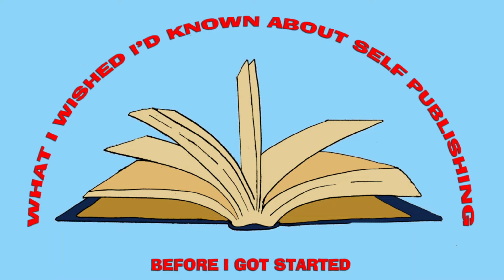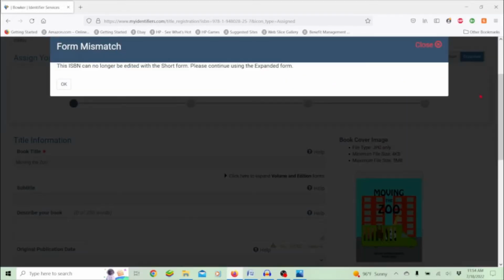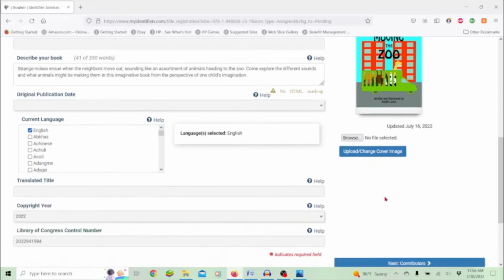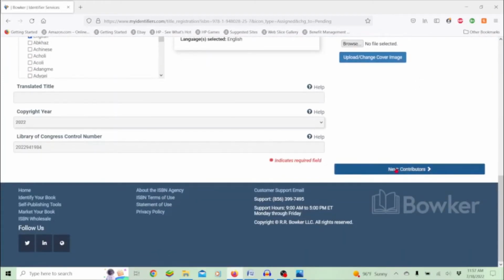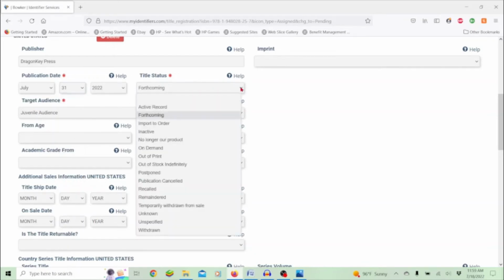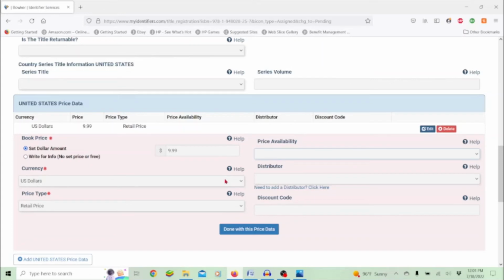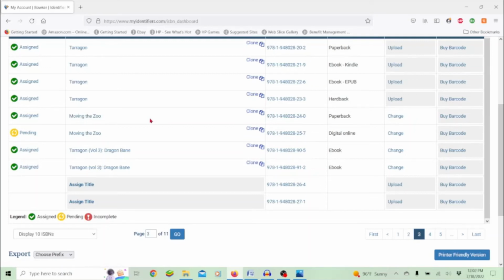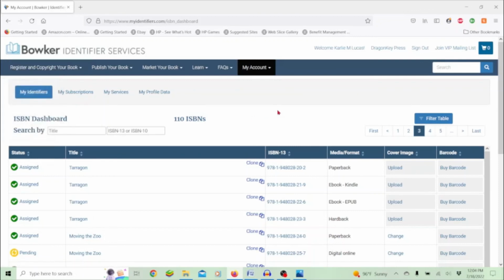Ep 14 Setting up your ISBN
In this episode I will walk you through the basic setup for a assigning an ISBN to your respective book, the info you need, what to expect, etc.